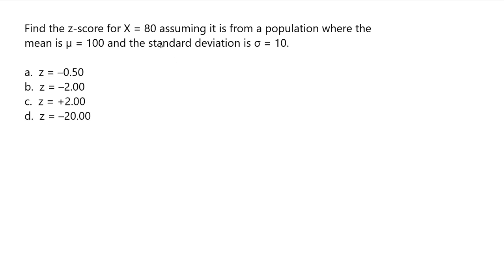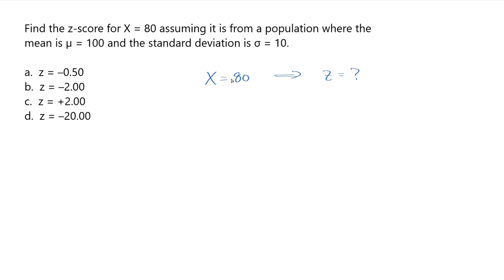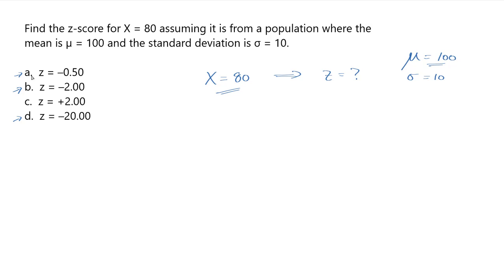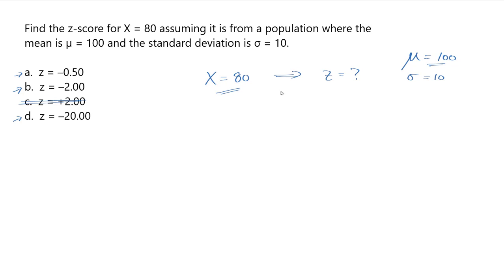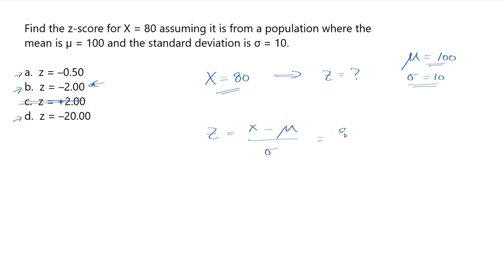Question 05 Chapter 05